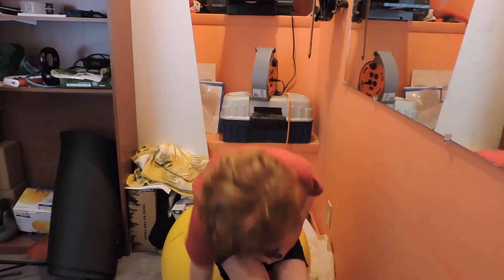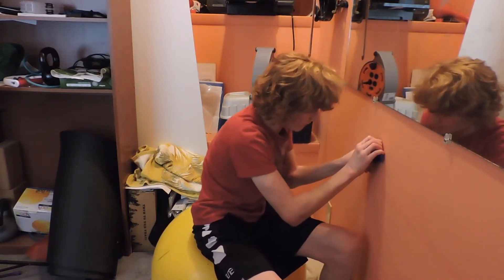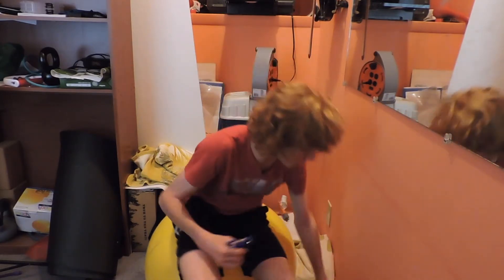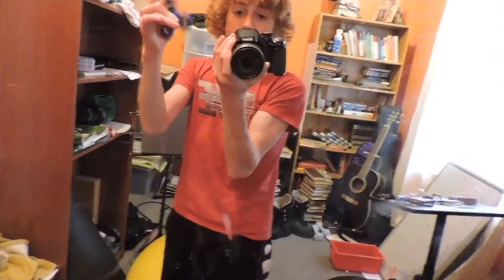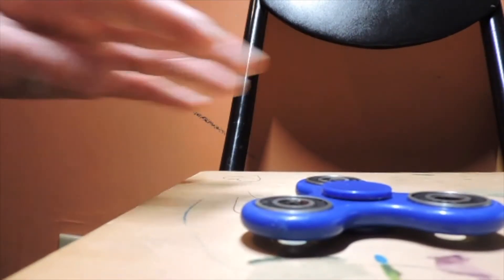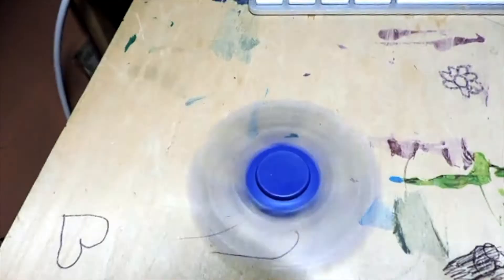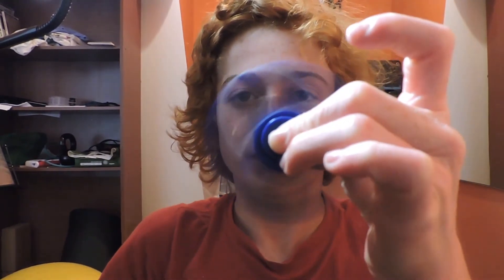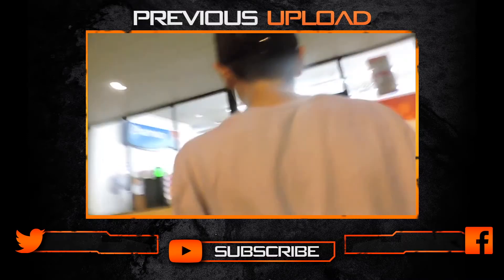WARPING MY FIDGET SPINNER!!!!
Hope you guy really did enjoy this video! Make sure to leave a massive thumbs up and comment! Stay awesome all my Juicy Pears!!!  Instagram= _.anthonycoletta   Snapchat= antswag43  Goals for this video= 10 likes, 10 comments, 2 new subscribers, and 100+ views!